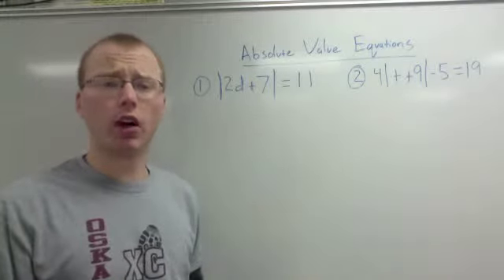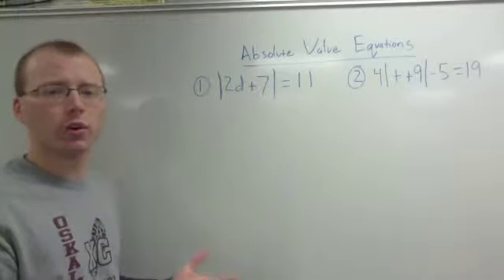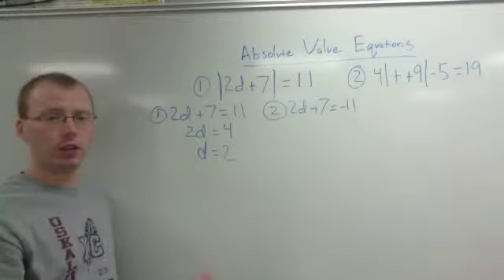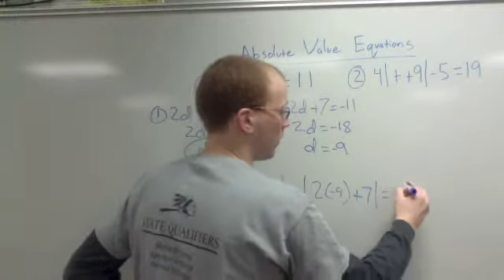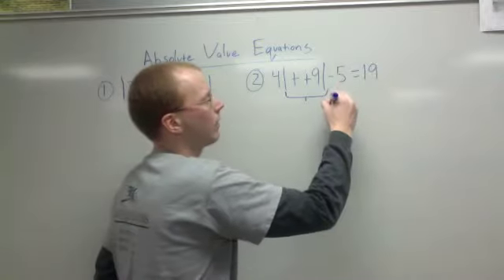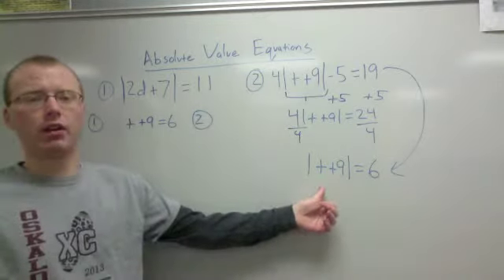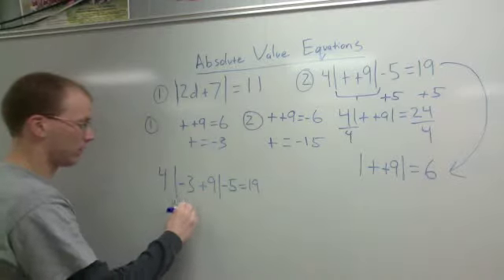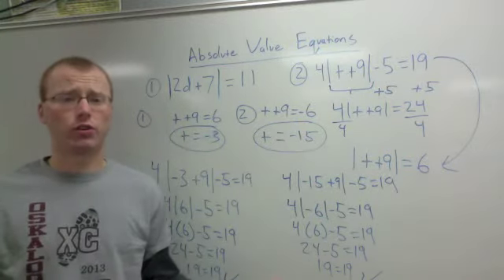Absolute Value Equations